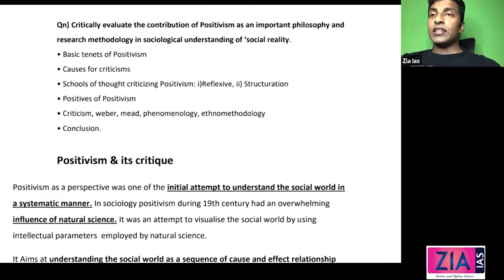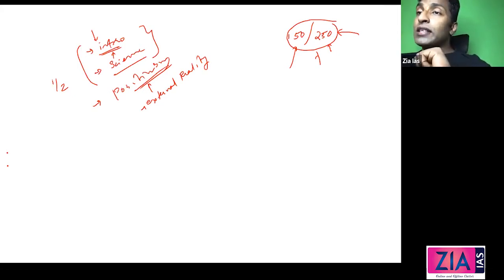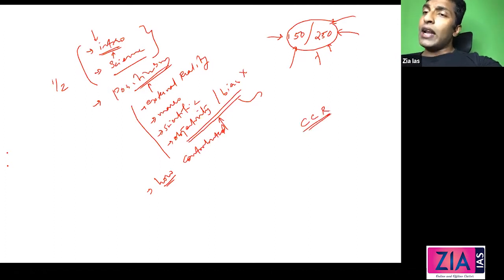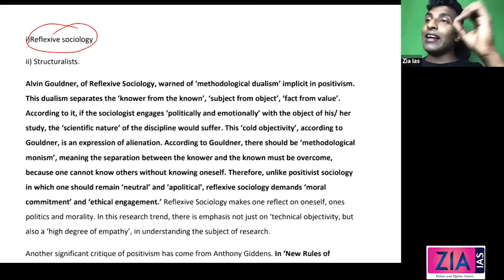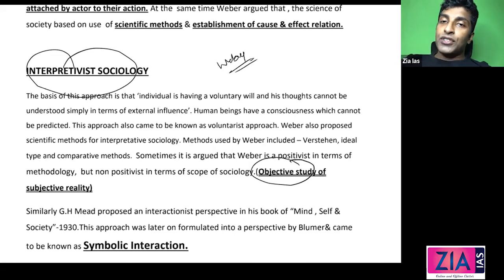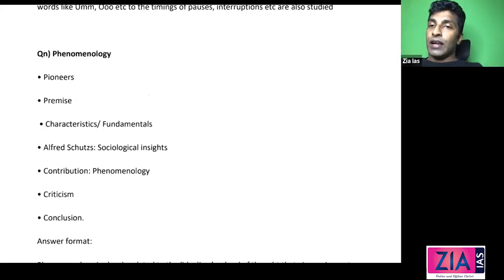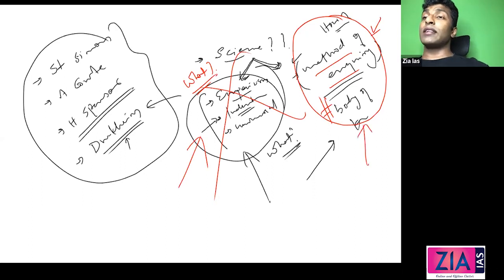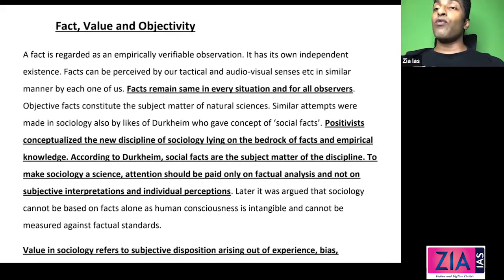Answer Writing Programme: Day 2 | Mastering Positivism & Non-Positivism for UPSC Sociology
IAS Mentorship

Sociology Mentorship

IAS Course

Welcome to Day 2 of the Sociology Answer Writing Programme!

In this session, we focus on mastering Chapter 2: Positivism and Non-Positivism. Learn how to:

Structure answers for UPSC Sociology Mains.
Tackle questions on Positivism, Non-Positivism, and their critiques.
Integrate key thinkers like Weber, Durkheim, and Alfred Schutz into your answers.
Approach Sociology topics as a science with the CCR framework: Contribution, Critique, and Relevance.
Write impactful answers on value neutrality, objectivity, and scientific methodologies.
Get ready to ace your Sociology optional with clear guidance, concise notes, and structured insights into answer writing.